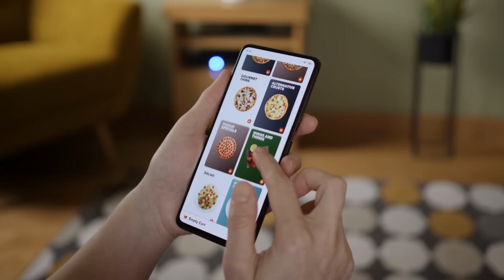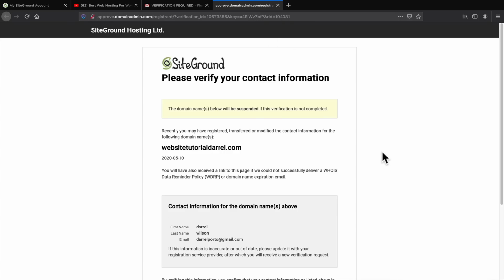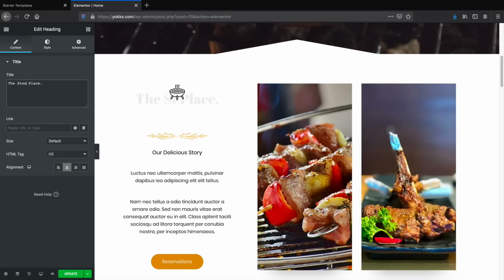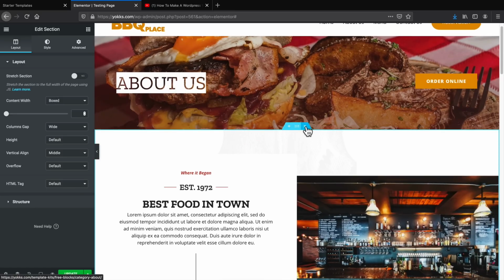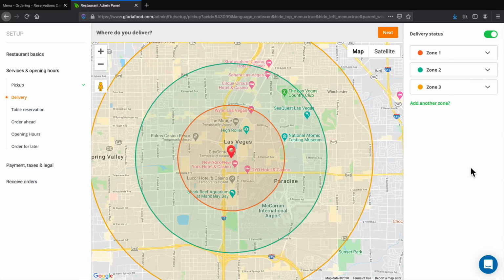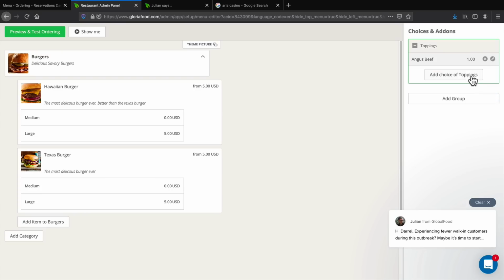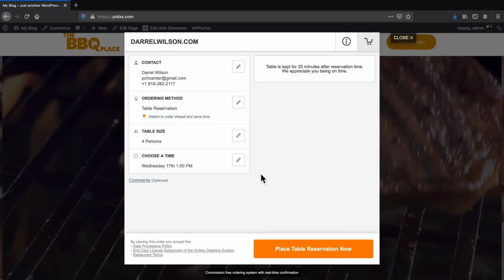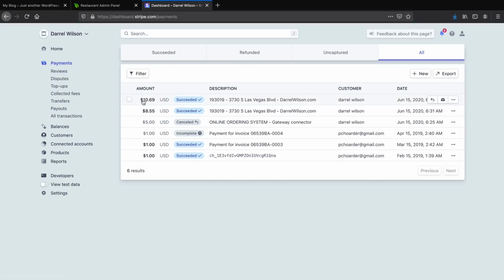How to Make a FREE Restaurant Food Ordering Website With WordPress in 1 HOUR! [DELIVERY AND BOOKING]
In this video, I will show you step by how to create a food ordering website with Wordpres. With this website, you can accept real time orders for pick up and delivery with credit cards or they can pay you at your restaurant. There is no start up cost for this and its really easy for anyone to get started. This tutorial is for anyone who wants to make a website for themselves or their business or if you want to start taking orders for your restaurant. Right now, i think is a good time to add an online food delivery system to your website to help get more sales and orders!

Payment Gateways

TIMESTAMPS

0:00:00 Intro
0:50 What will you learn today?
6:50 Get DISCOUNTED SiteGround Hosting
9:30 Install Wordpress
15:15 Install Wordpress Theme
17:20 Import Demo Content
20:10 Designing Home Page
27:00 Get More Elementor Templates
29:20 Create Website With Blocks
35:00 How To Reset Wordpress And Start Over
37:27 Add Online Food Ordering And Delivery And Booking
38:50 Setting Up Plugin And Creating Profile
40:15 Delivery Zones
47:17 Adding Your Menu (Creating Products)
53:35 Adding Ordering Buttons To Homepage
1:03:16 How To Add Payment Methods
1:07:02 Adding Stripe To Your Website
1:08:35 Adding Paypal To Your Website
1:09:50 Live Transaction And We Are DONE!!
1:12:15 Closing Remarks

I do take alot of time to make these videos. And make sure to like this video!